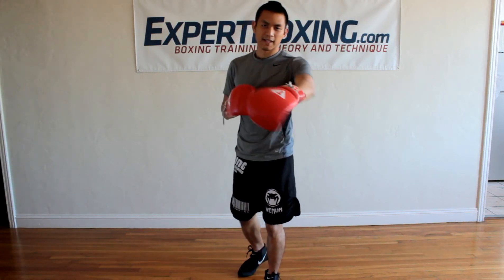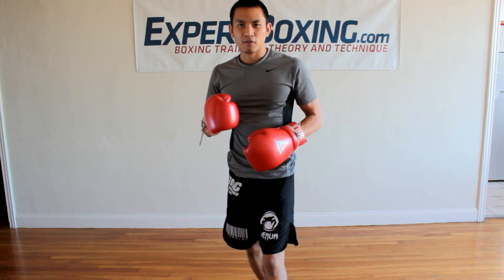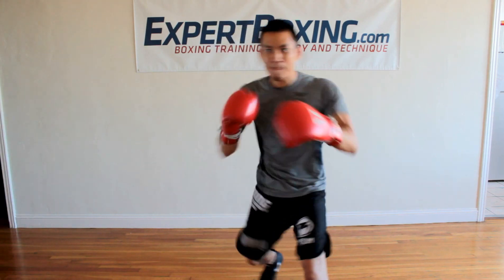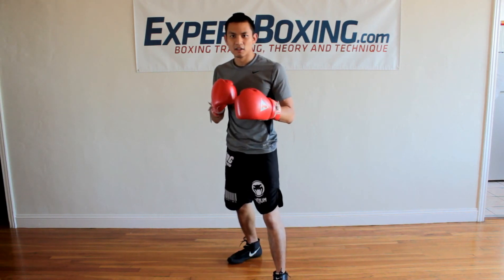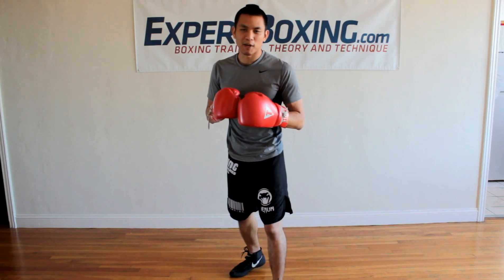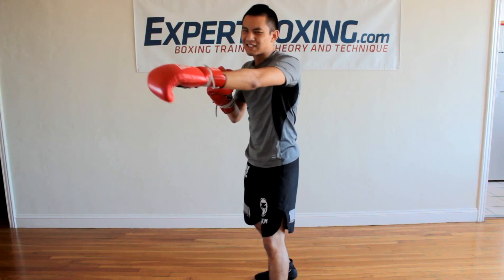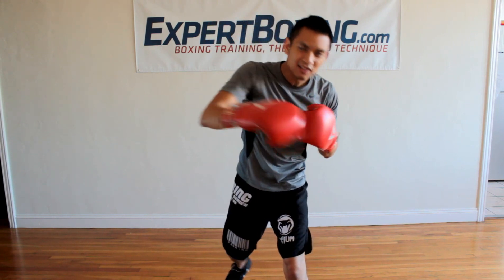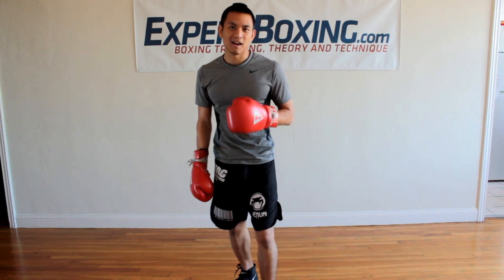Best Boxing Combo - JAB-JAB-CROSS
The best boxing combo all fighters should learn. The jab-jab-cross is a simple punch combination that seems basic but has room for lots of variation and fight strategy. Learn how to be trickier by changing the way you throw the simple jab-jab-cross combo!

00:00 - Intro
00:13 - The deadliest combo
00:24 - Basic technique for jab-jab-cross combo
00:41 - Jab-jab-cross tricky #1 - First jab hard second drive fast
01:52 - Jab-jab-cross tricky #2 - Change your aim
02:12 - Jab-jab-cross tricky #3 - Change the punches
03:45 - Jab-jab-cross tricky #4 - Switching up the angles
04:00 - Sumary